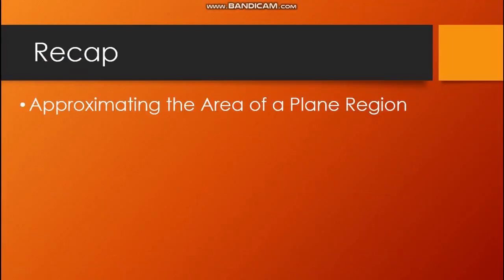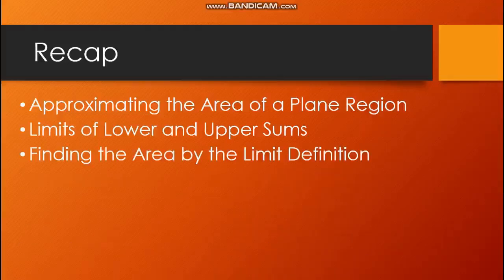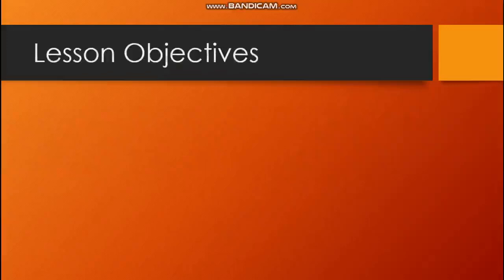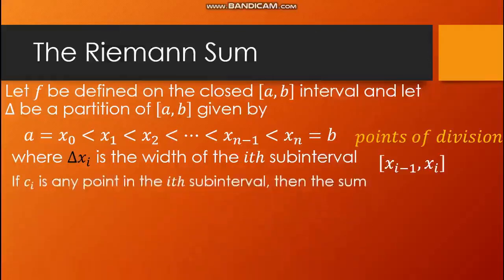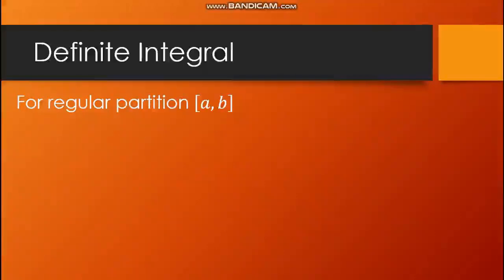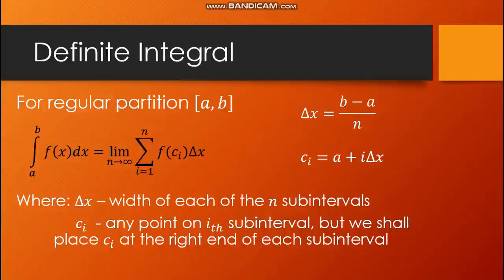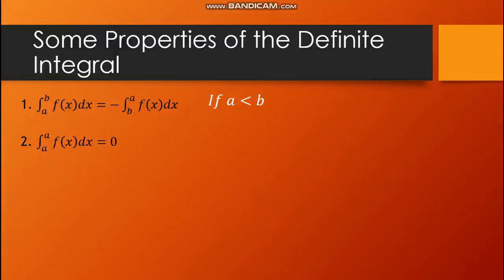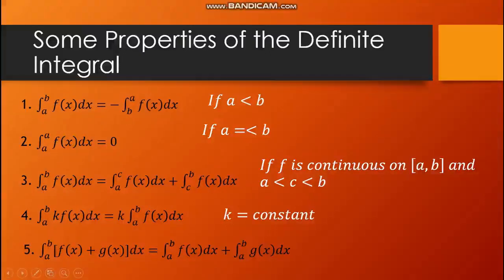Introduction Definite Integral and Riemann Sum v2